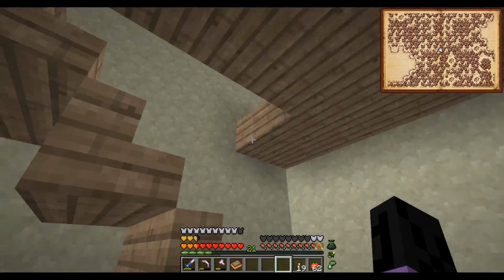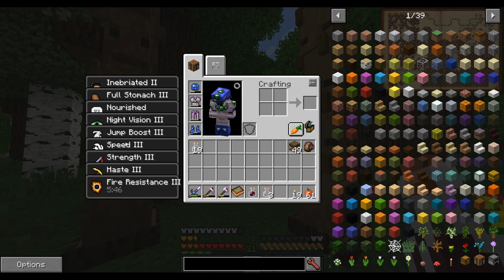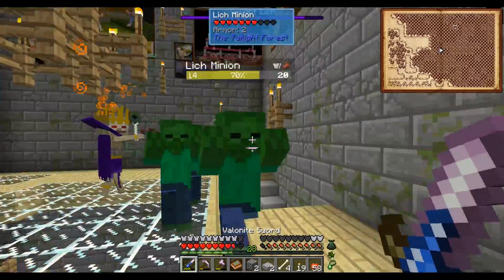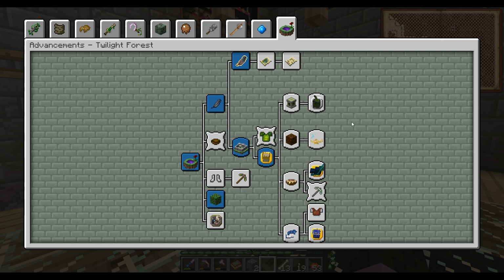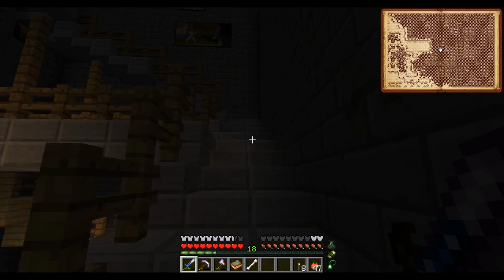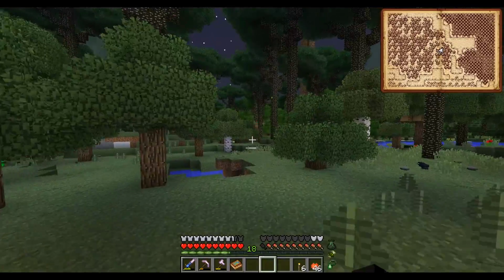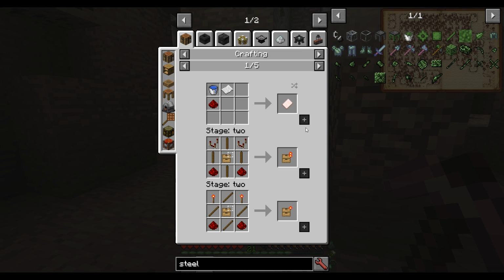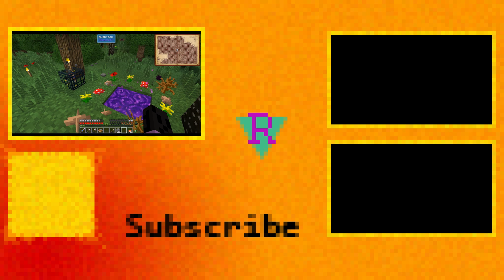Sevtech 17 : Twitch Battle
Sevtech is a modpack developed by Darkosto, prolific pack author responsible for packs like Invasion and Skyblock 3, and a successful Twitch Streamer.
Sevtech: Ages is a pack designed to be highly progression based, the idea being that the pack would take Sevadus (a twitch streamer and namesake of the modpack) at least 6 months to complete playing daily.
The pack takes the player through a series of ages beginning in the pre Stoneage and ending amoung the stars.